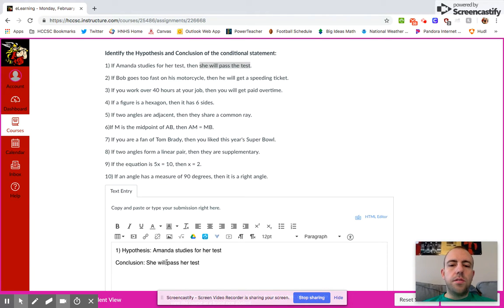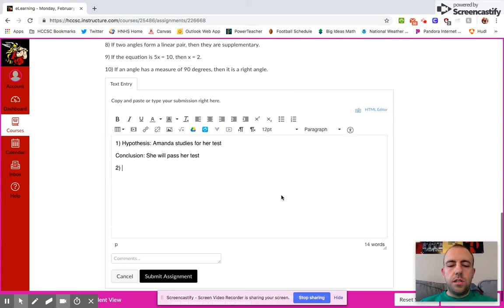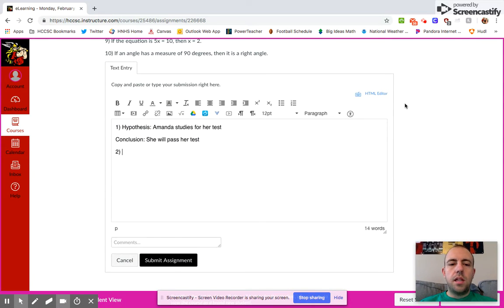eLearning Instructions - Geometry A 2/11/19